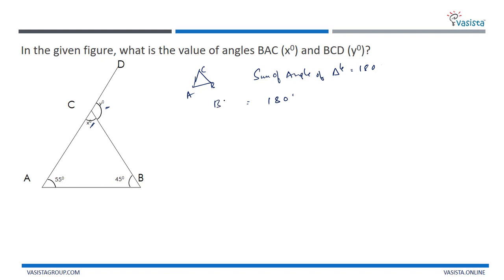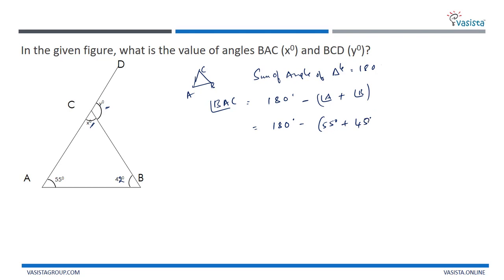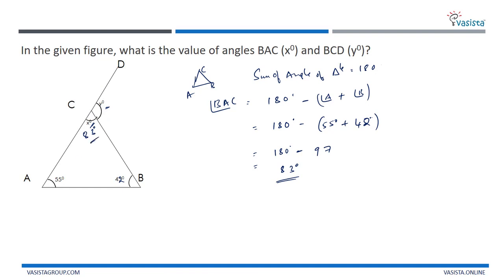Sainik School Entrance Exam 2014 – Maths Problem 17 | Explained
In the given figure, what is the value of angles BAC (x0) and CAD (y0)?

🎯 Ideal For:
Students preparing for: